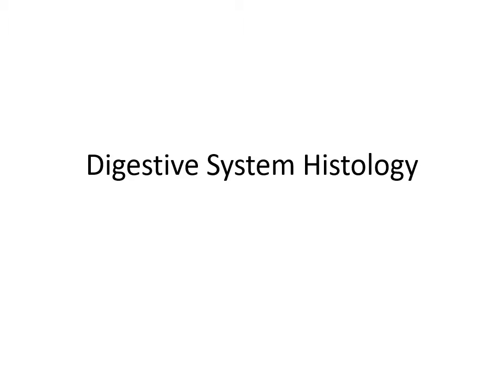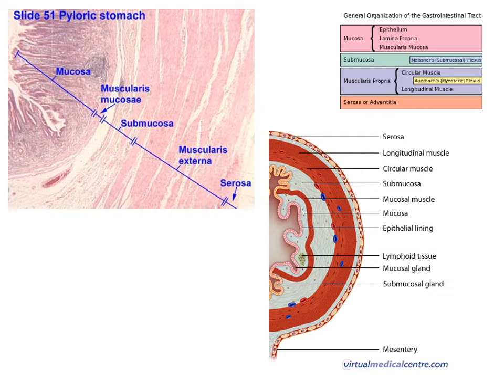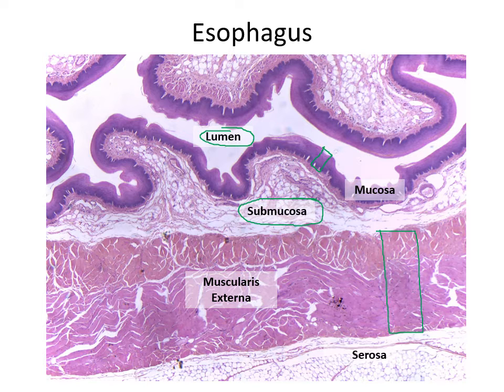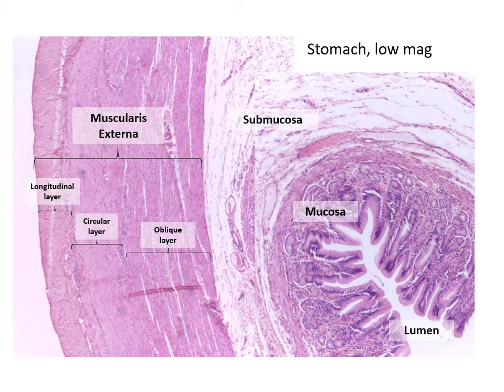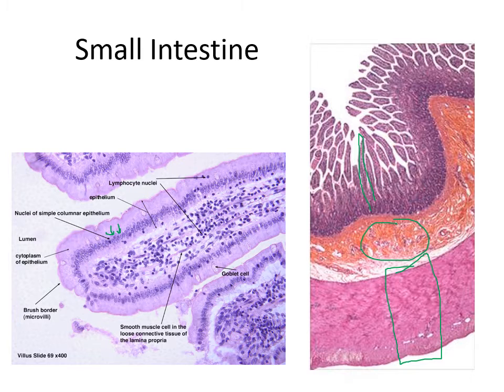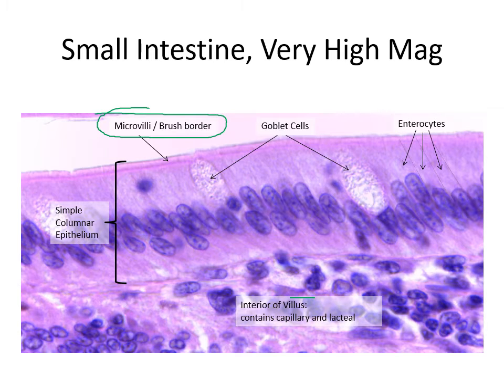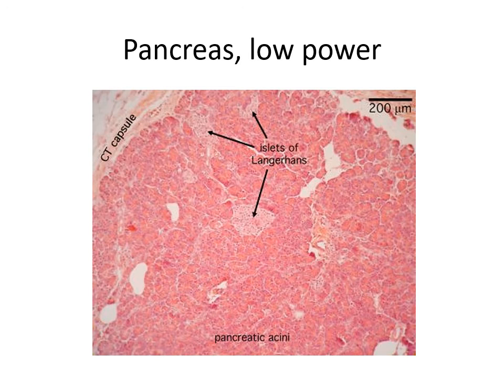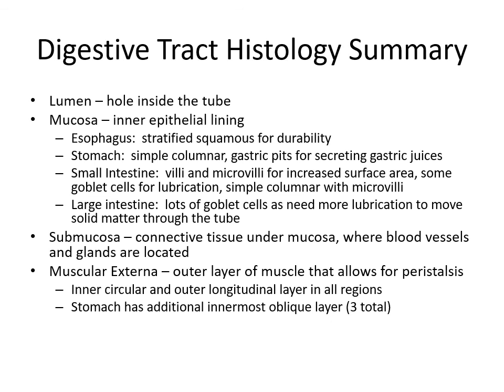Digestive System Histology 2020